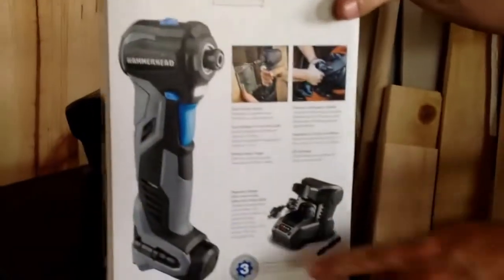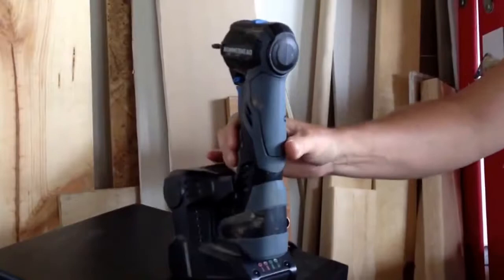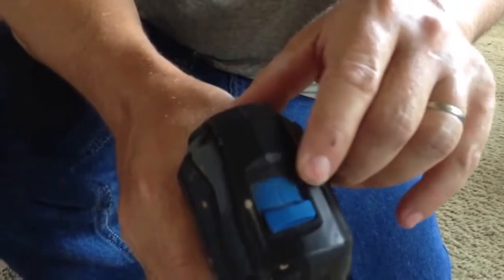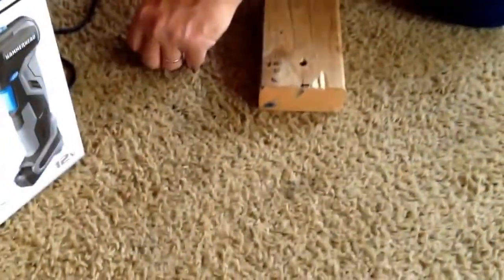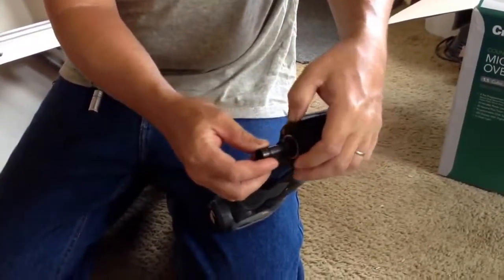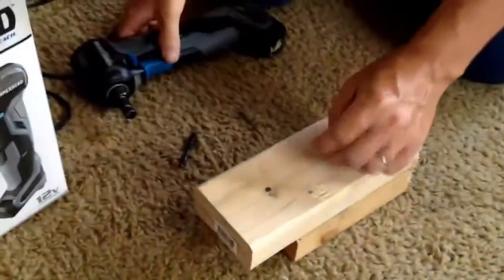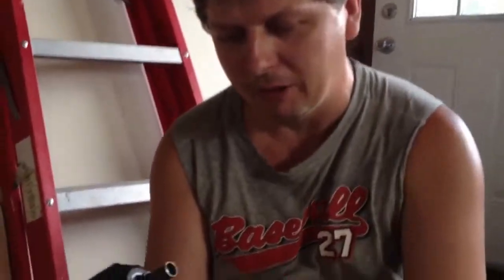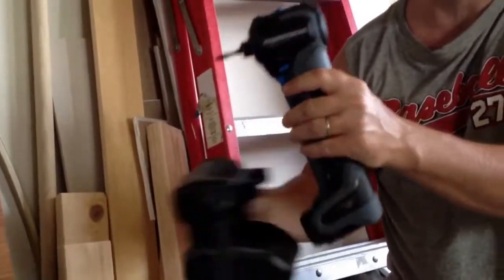Impact Driver Auto Hammer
MrJustDIY With This Hammerhead Impact Driver Auto Hammer. It's one of those tools that is very useful around the house in your shop, and if you are a DIY or Homeowner it would be a great option for you. It combines a impact driver with a auto-hammer and can change modes with the push of a switch.

Here are some specs on the HCID120 :

- 12 volt internal Lithium Battery
- Quick Change 1/4" HEX Chuck
- 0-2,100 RPM
- 0-3,500 BPM
- 700 inch-lbs Torque
- Max Lag Bolt = 1/4" x 3"
- Max Screw = #10 x 4"
- Max Nail = Uncoated 8D x 2 1/2"
- LED Light

This kit Includes the HCID120, a charger, one auto hammer bit, one impact rated #2 Phillips bit, and a manual.